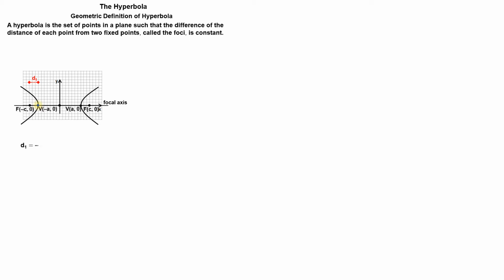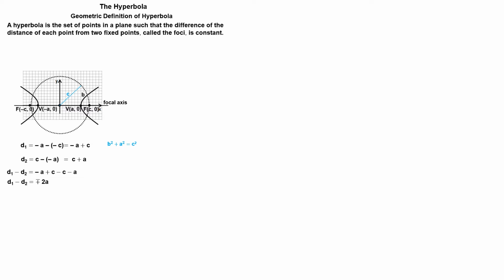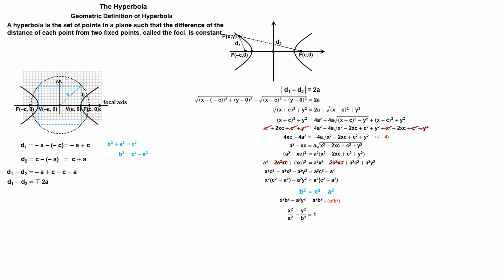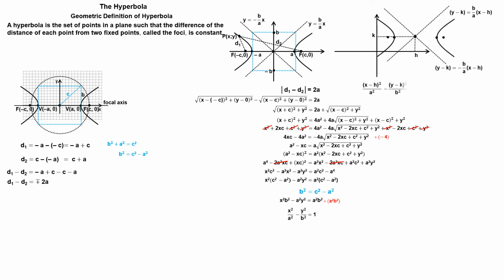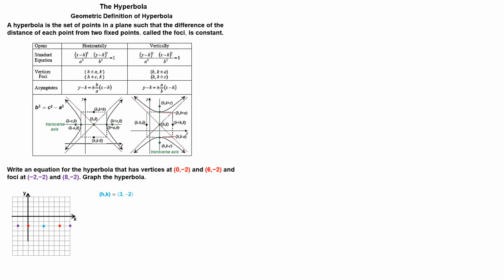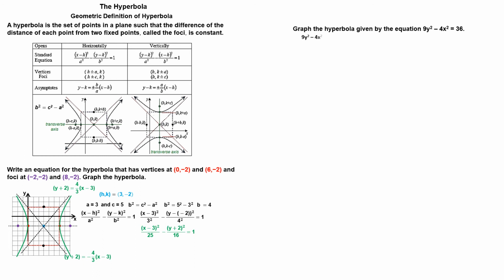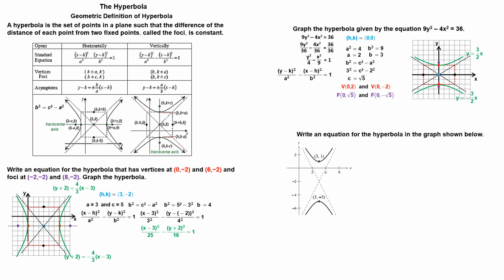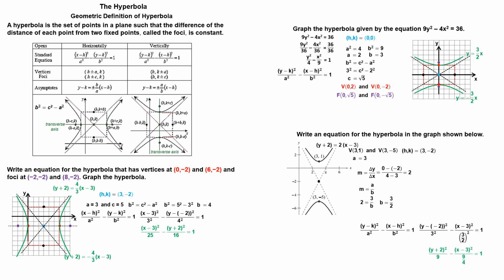Mastering Hyperbolas: Equations, Asymptotes & Graphing Made Easy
Discover the beauty of hyperbolas in this clear and engaging math tutorial!
You’ll learn:
* What a hyperbola is and how it fits into the family of conic sections
* How to write hyperbola equations in standard form
* How to find and use asymptotes
* Step-by-step graphing techniques to visualize them perfectly
Whether you’re preparing for an exam or just curious about conic sections, this lesson will make hyperbolas easy to understand. Watch now and boost your math skills!